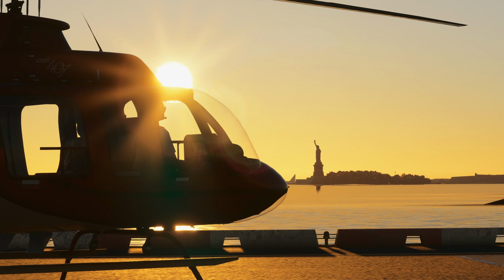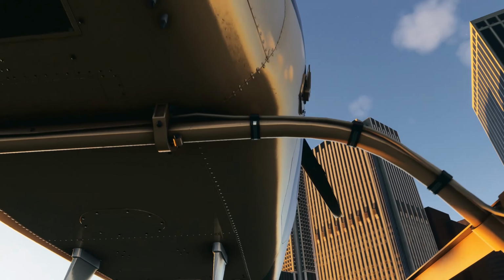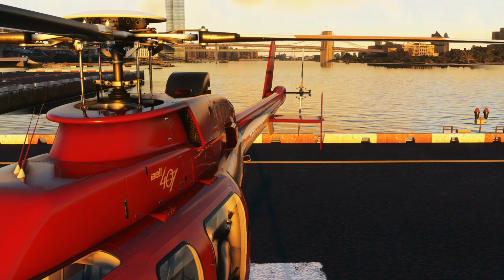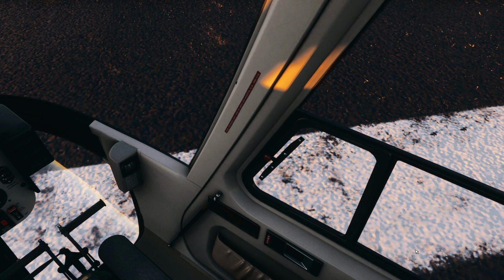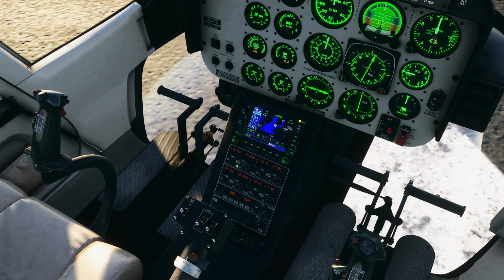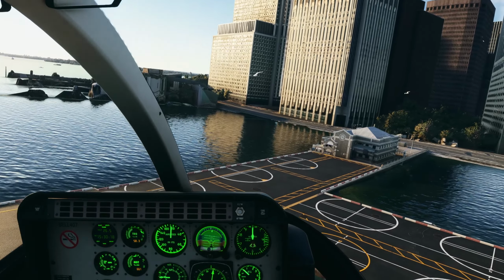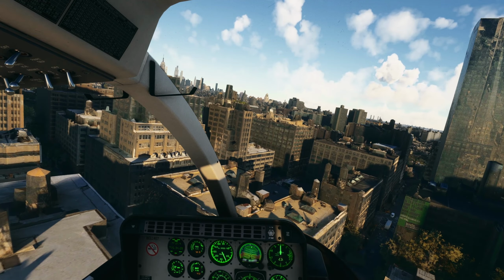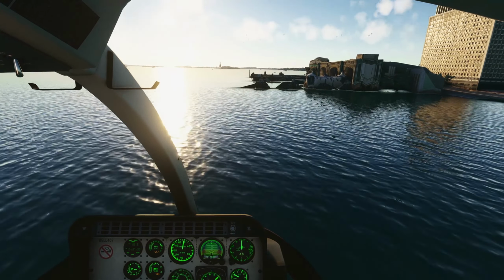The Bell 407 | FS2020